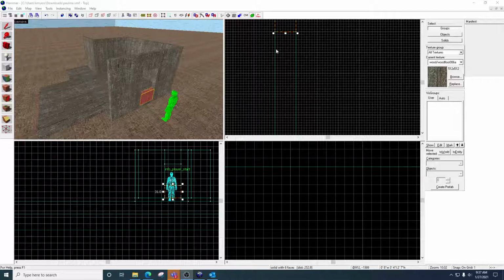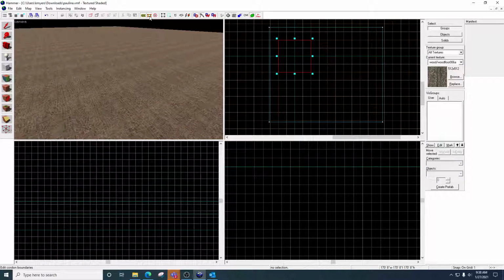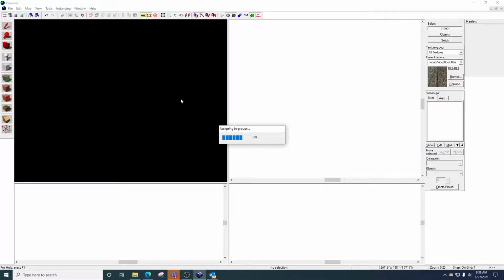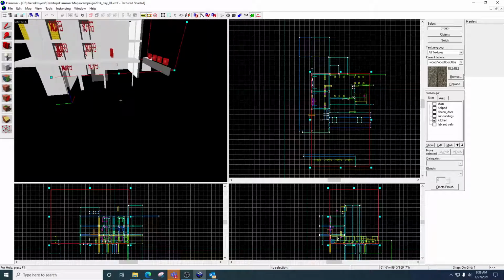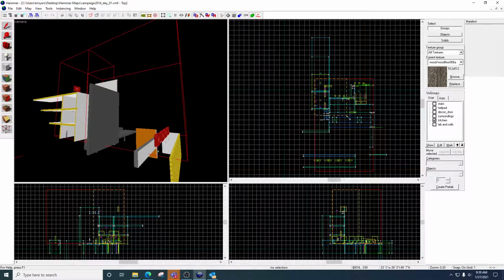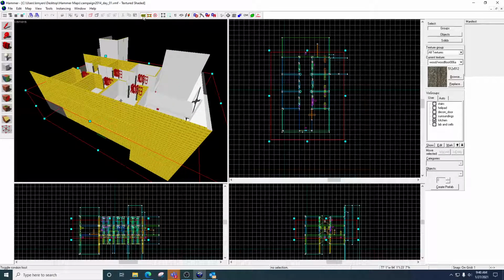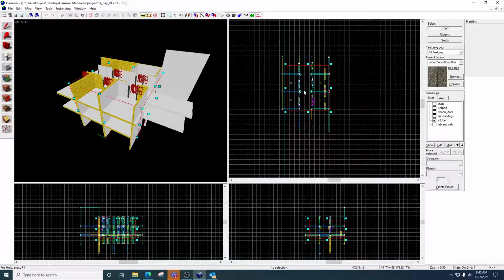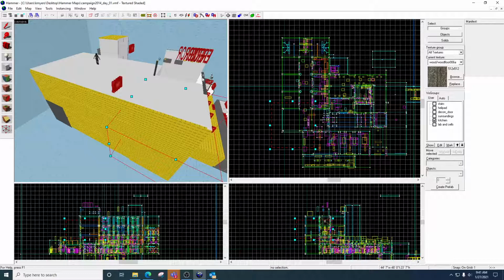Using the Cordon Tool